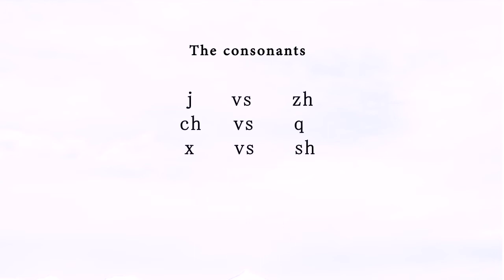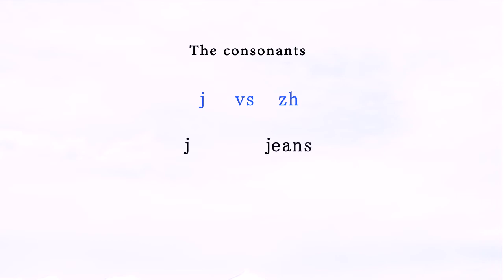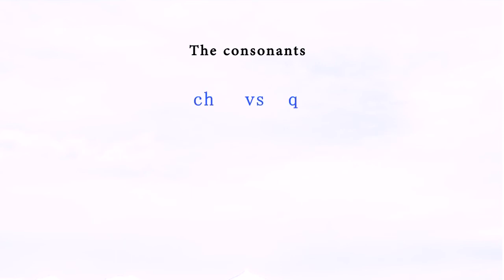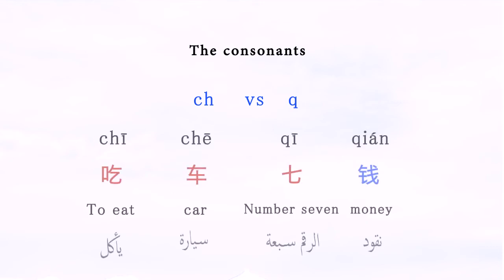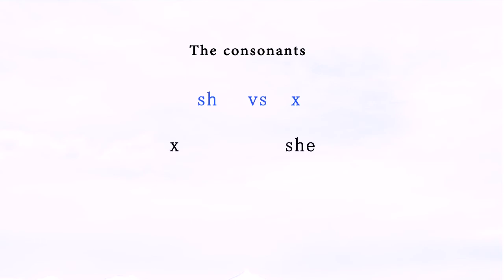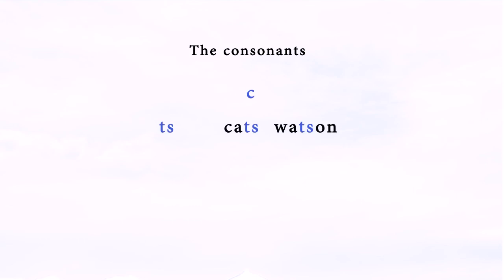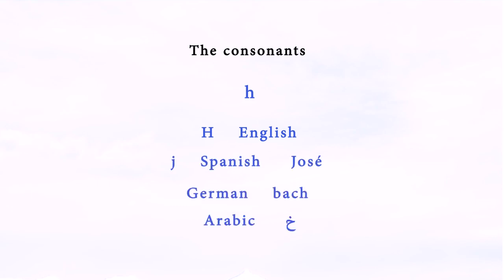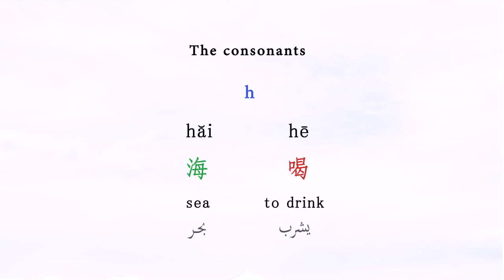Lesson 6 | Consonants 2 | Chinese PinYin | الدرس السادس | الحروف اللاتينية 2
Talented languages
Lesson 6 - Consonants 2- Chinese PinYin

Here is a Chinese pinyin lesson！
In this lesson we are going to continue with the Latin alphabet and how to pronounce the consonants. Hope you enjoy the lecture!!
You can download the pdf for this tutorial too.
هنا درس الحروف اللاتينية！
سنكمل في هذا الدرس بقية الحروف اللاتينية الساكنة وكيفية نطقها.
نأمل أن تنال اعجابكم!
بإمكانكم تنزيل ملف  pdf لهذا البرنامج التعليمي أيضًا. انقر على رابط التنزيل أدناه!

Facebook Twitter _______________________________________________________________ What is Pinyin & How Does it Help Me Speak Mandarin Chinese? Chinese Pinyin Pronunciation How to learn Chinese -Where to start-Chinese Pinyin (Part 2) basic chinese pinyin Chinese Pinyin in 5 Mins مبادئ وأساسيات في تعلم اللغة الصينية Learn Chinese Pinyin Chart Beginner Chinese lesson 6